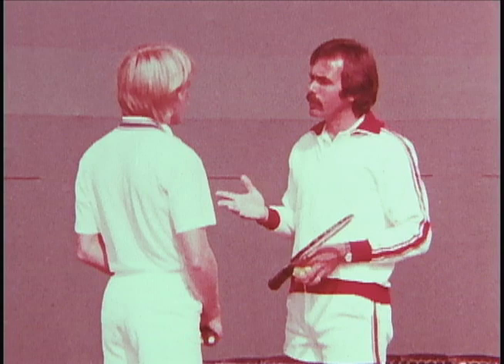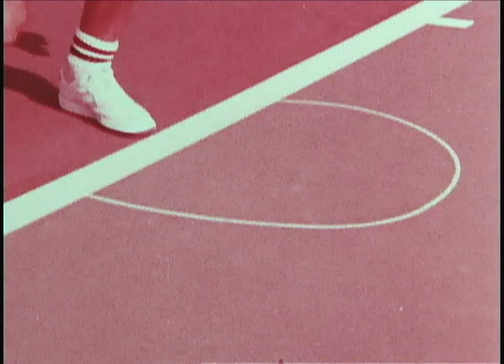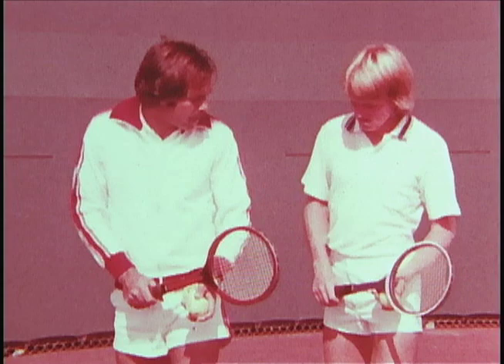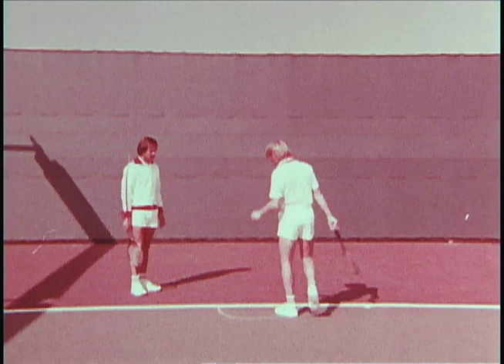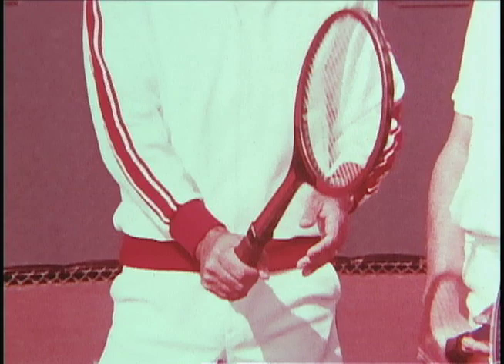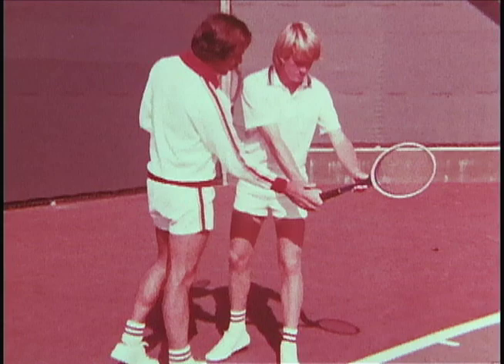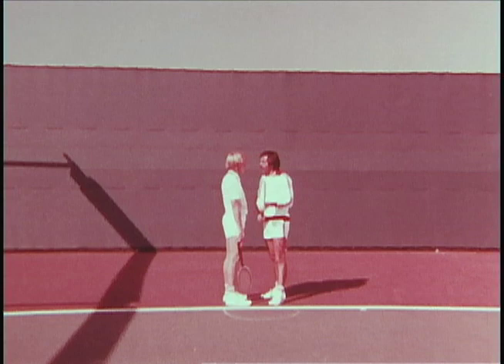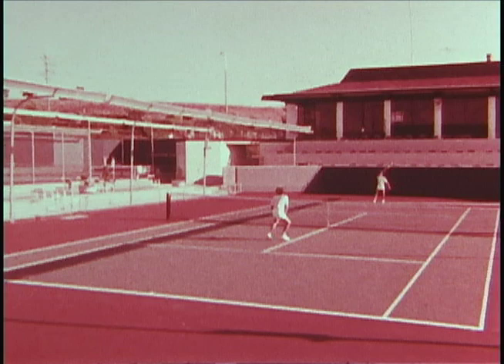Keds Tennis Instructional Film - "Your Turn On The Court".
An instructional film that focuses on different aspects of playing tennis, produced by Keds and Uniroyal. This one covers The Serve and Volley. Featuring Ken Stuart, Steve Jones, and Steve Marosi. Filmed at the John Wayne Tennis Club. Produced in 1976. This is a super 8mm sound film.